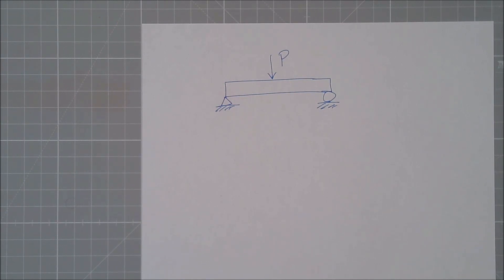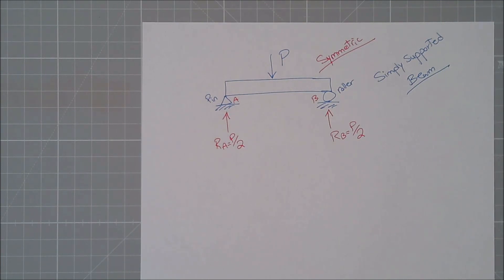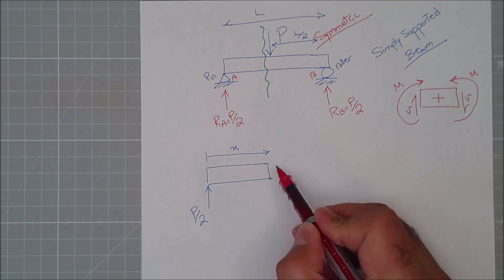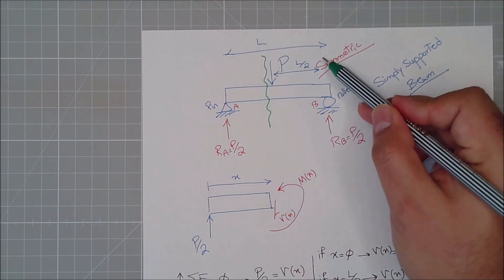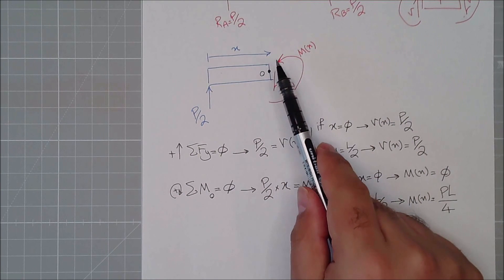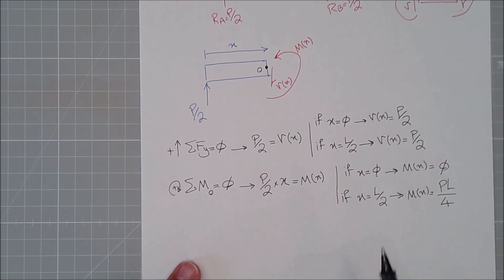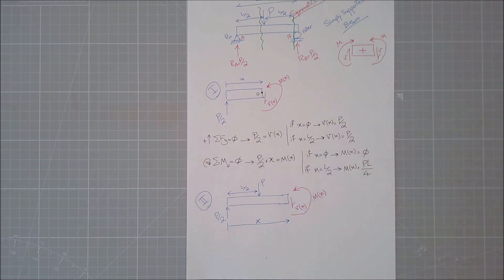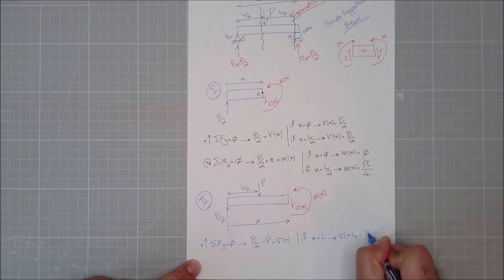Worked Example – Shear Force & Bending Moment in Simply Supported Beam with Concentrated/Point Load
This intriguing exploration will take you deep into the core principles that ensure the stability of our everyday structures. We'll dissect a simply supported beam under a concentrated load, simplifying complex shear force and bending moment concepts into digestible insights.

Watch as abstract principles become tangible through worked examples, perfect for future engineers, students, or anyone intrigued by the hidden forces that shape our built environment. Come along and see the invisible strength of engineering in action!